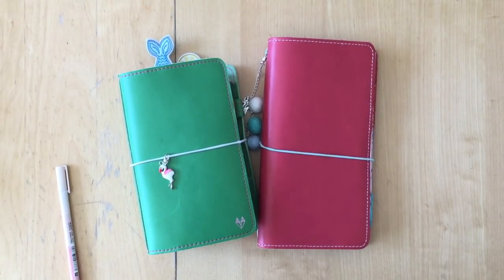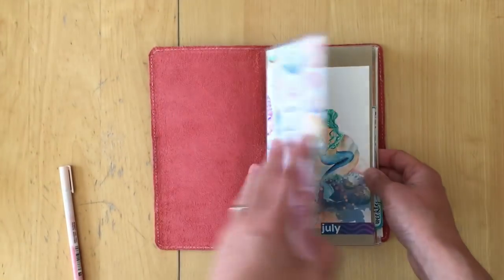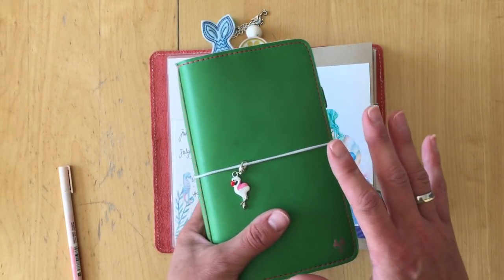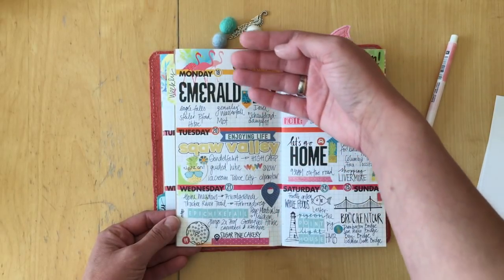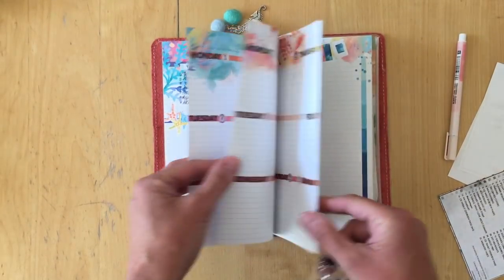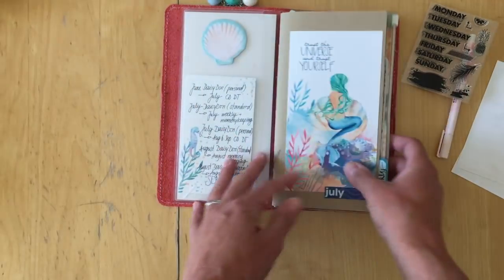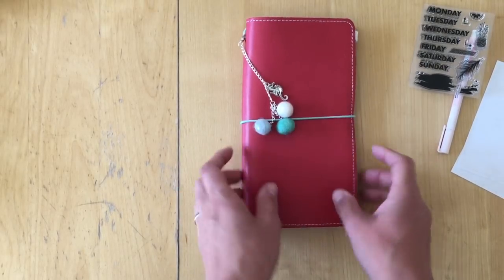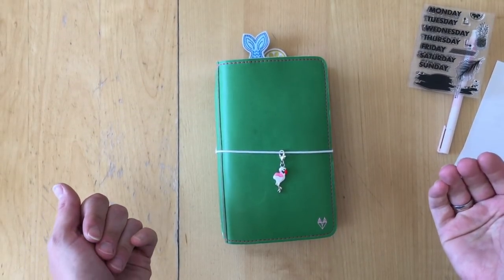July Planner Setup - Traveler's Notebook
I am continuing with my Summer mode Traveler's Notebook Setup. It worked out well and I also have a plan how to switch back to daily planning in August. As this is one of my take aways from my search for Planner Peace: I need my planner working for me not chastising me. If you have any comments, please leave them below, I love reading them all!